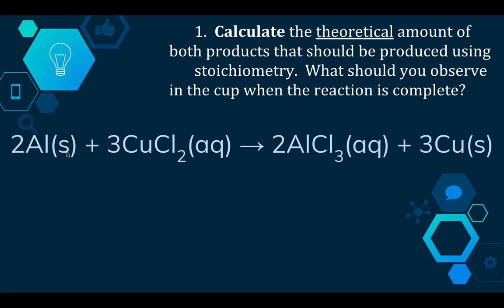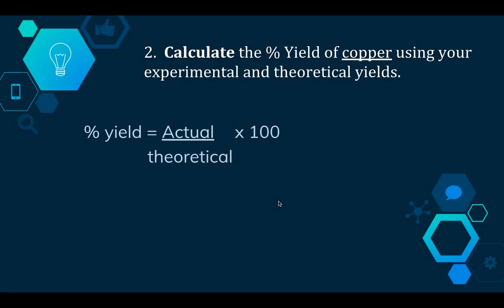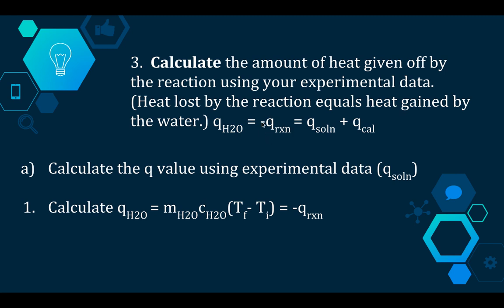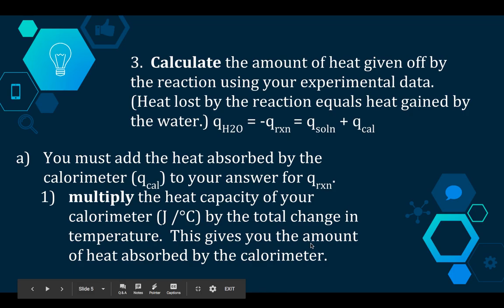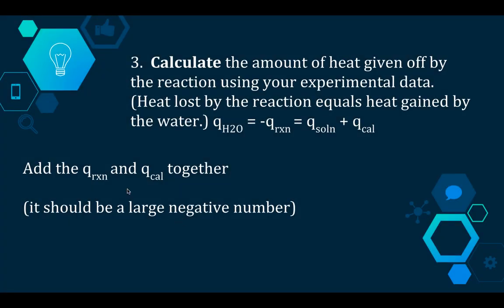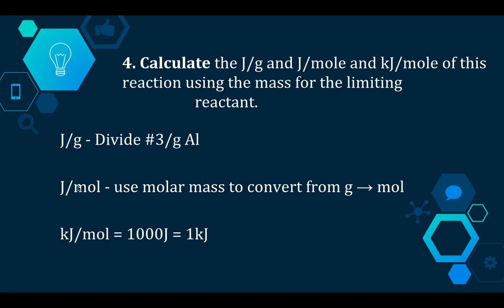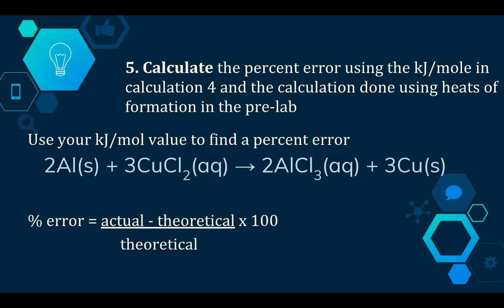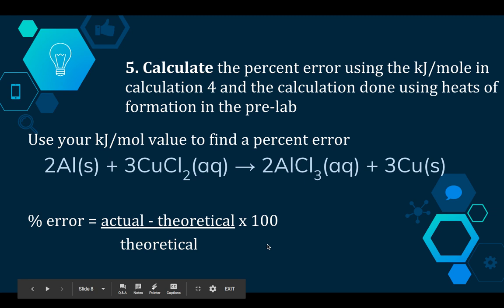A Stoich Lab with a little HEAT Lab Hints and Tips